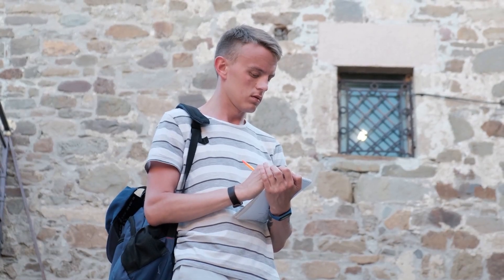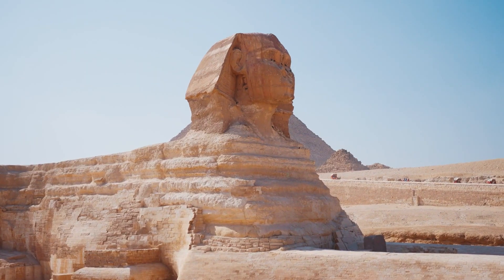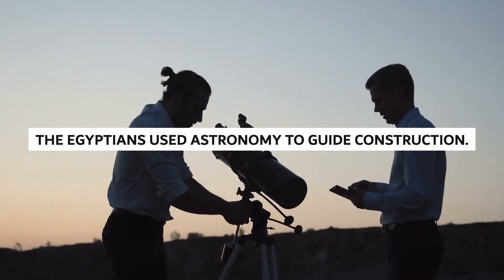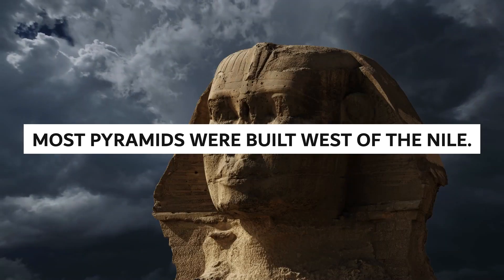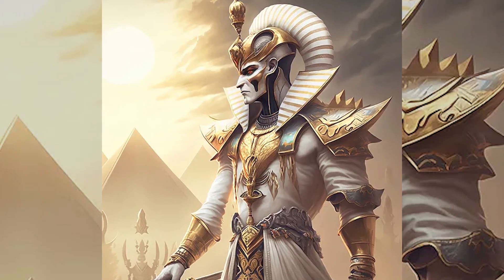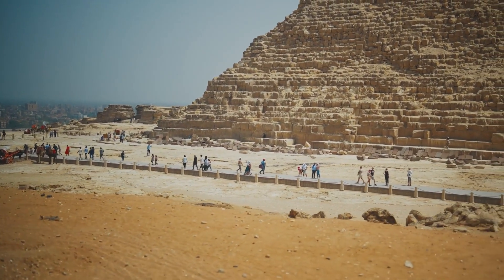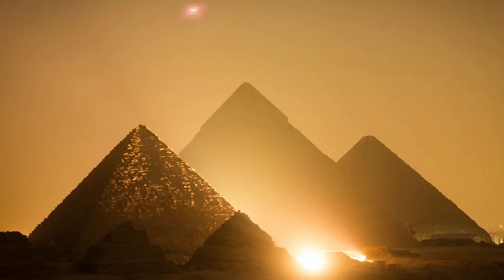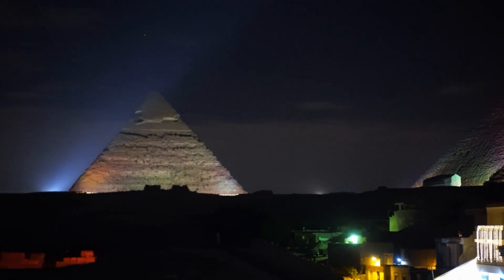The Haunting Secrets Hidden Within the Egyptian Pyramids - SHOCKS Scientist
Unveil the secrets that have baffled historians for centuries as we delve into 'The Greatest Mysteries Of The Egyptian Pyramids.' From unconventional shapes to celestial alignments, journey with us through the enigmatic history of these architectural marvels.

pyramids,egypt,mysteries,desert,egyptian pyramids,pyramid of giza,scary,mystery,discovery